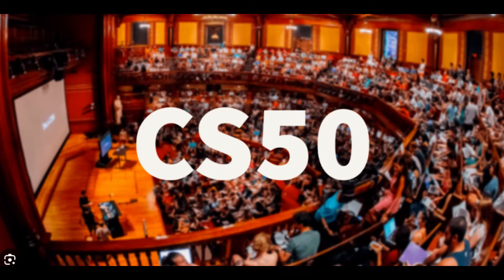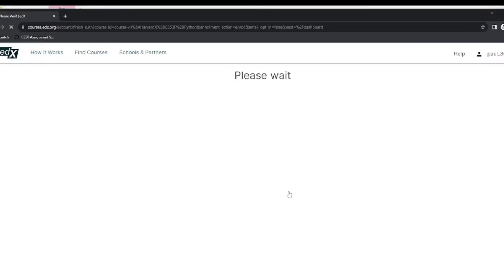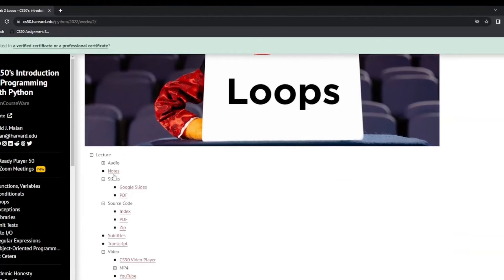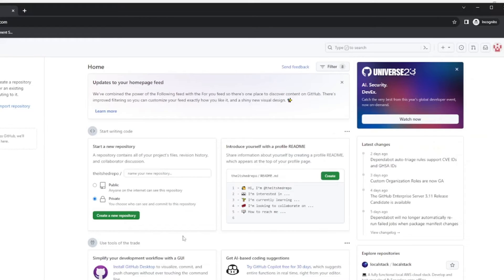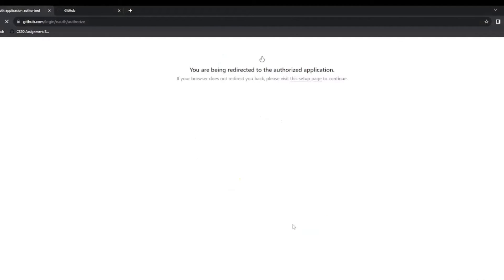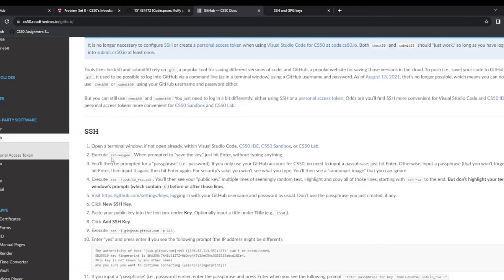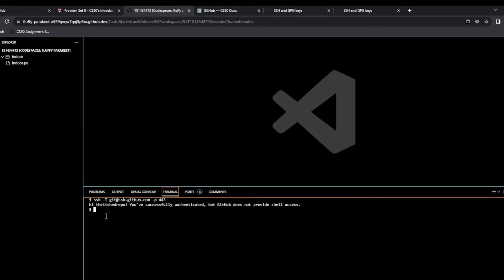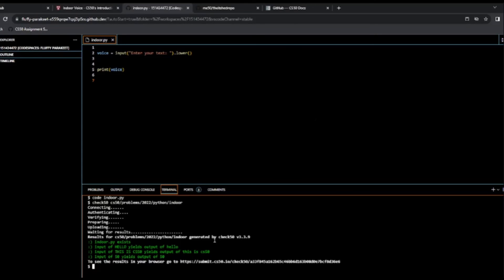Setting up your CS50 Environment in 2024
The world renowned CS50 is Harvard University's introduction to computer science and programming. An entry-level course, you may take CS50 with or without prior programming experience. CS50 offers courses in Computer Science, Python, Web development, SQL, AI, Games and Cybersecurity.

This video will introduce you to CS50 and show you how to setup your CS50 environment. Setup your GitHub account and link your GitHub account to VS Code via SSH.

Link CitHub to CS50 SSH